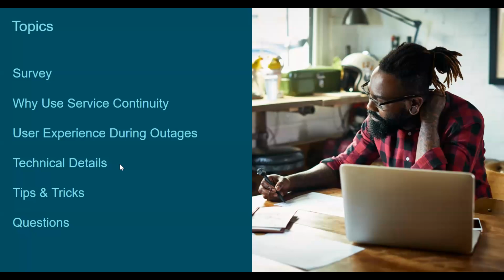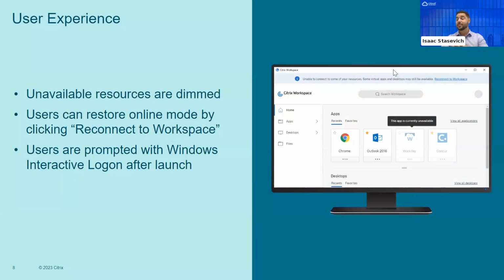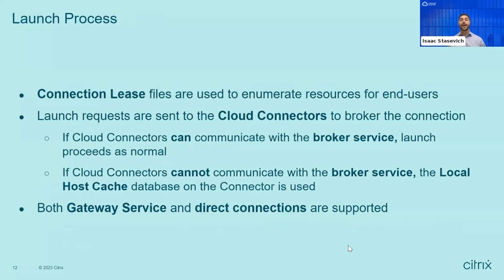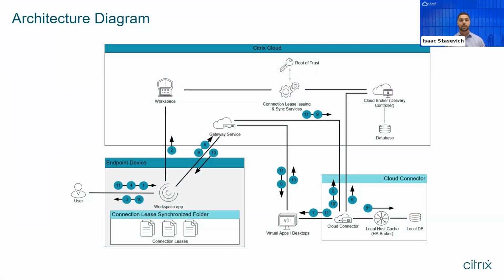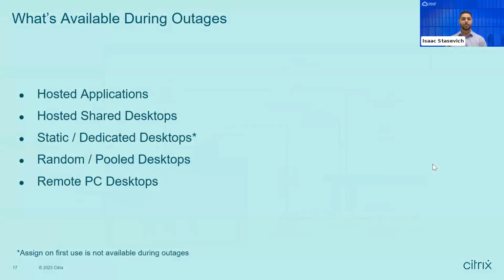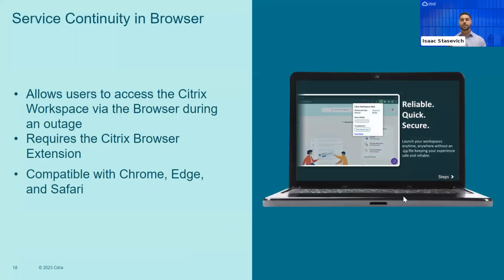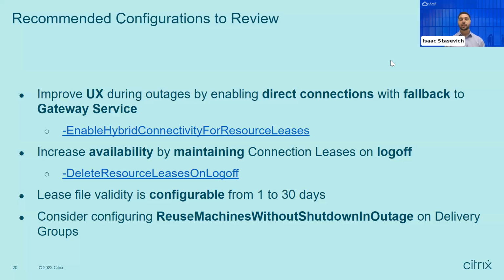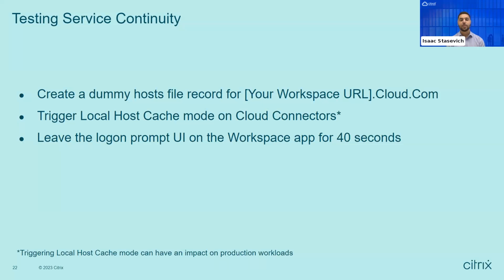CUGC Connect (05-18-23): Protect Users from Citrix DaaS Outages with Service Continuity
Are your users protected from Cloud outages? As the world adopts more and more Cloud-hosted services, environment resiliency is top-of-mind for many Citrix customers. In this session, we will discuss how Service Continuity can enable end-users to continue launching business-critical applications and desktops during Citrix Cloud service outages. Topics of the session are as follows:

•  Why Environment Resiliency is Important
•  What is Service Continuity
•  How Service Continuity Works
•  Service Continuity Tips and Tricks

Presenter: Isaac Stasevich, Sr. Product Manager - Resiliency, Citrix